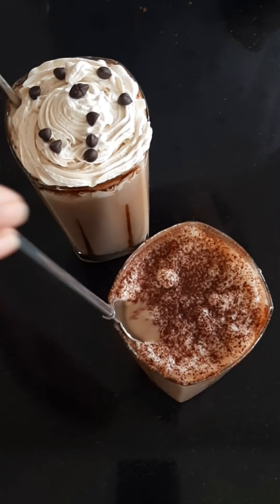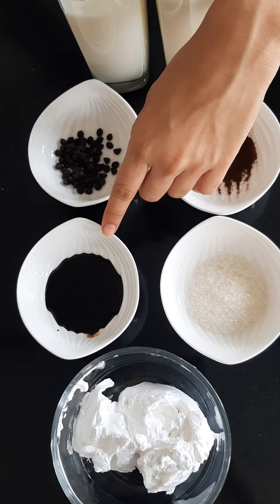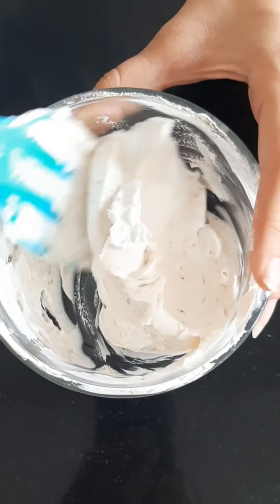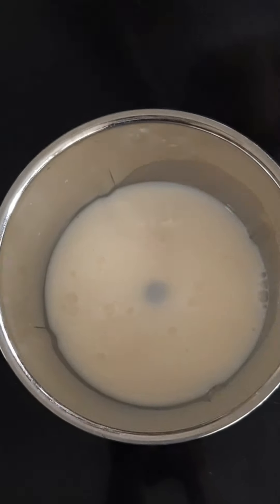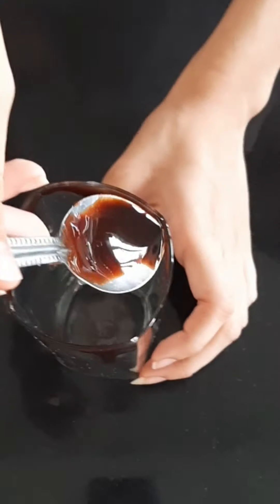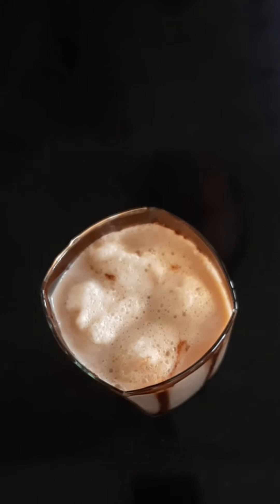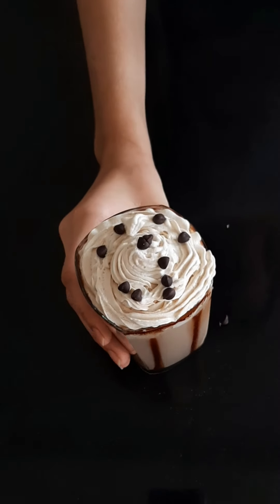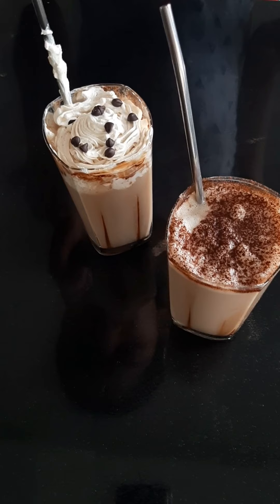Cold Coffee Without Ice Cream~~YUMMY TUMMY KITCHEN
HEY GUYS!!
SO I AM BACK WITH ANOTHER CHILLING VIDEO...

INGREDIENTS REQUIRED!!
2 Cups Milk
1+1/8 tsp coffee powder(you can increase the amount of coffee powder if you like strong coffee)
2 tsp sugar
1tbsp Chocolate Syrup
1/2 cup of whipped cream(used only for 1 type of coffee)
Some Choco chpis(optional)
Cocoa Powder(optional)